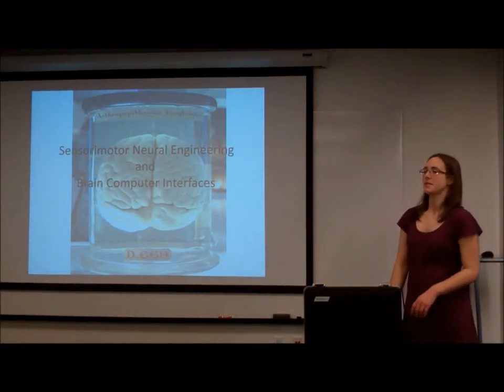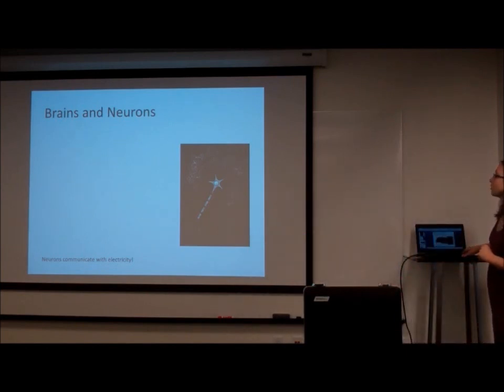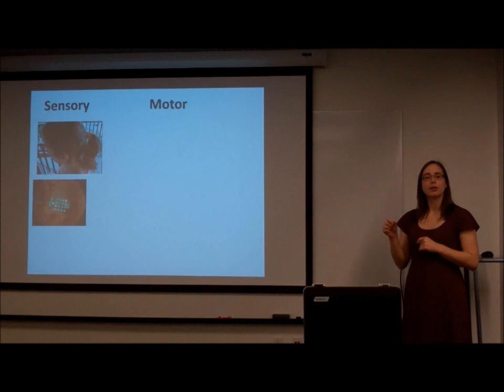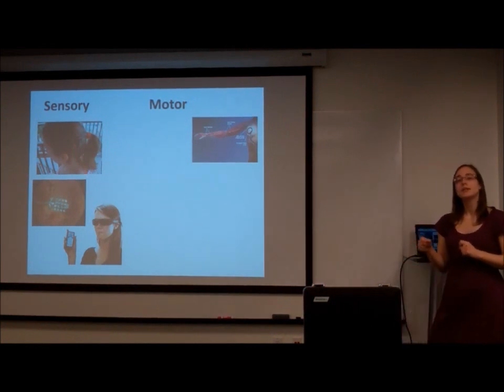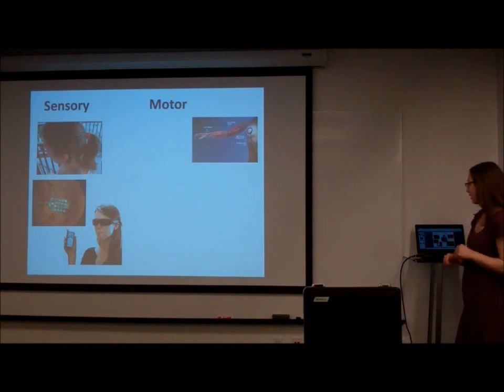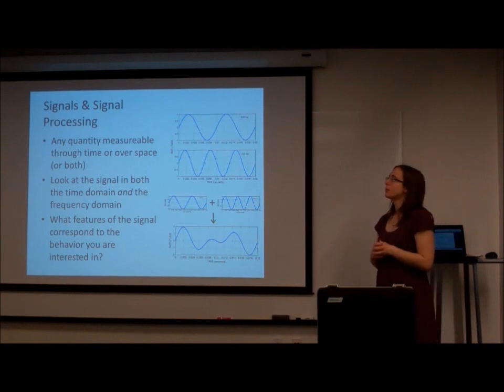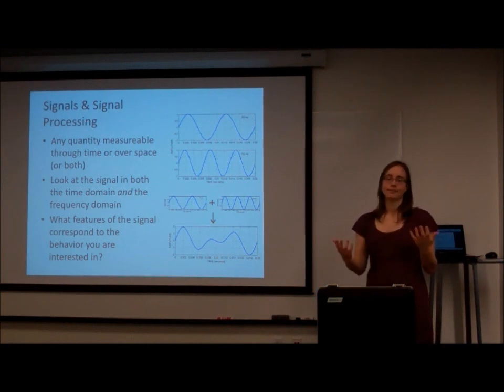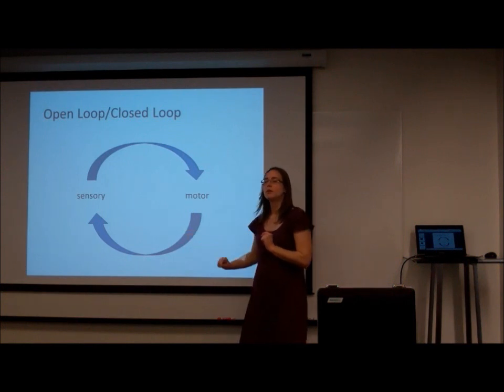What is Neural Engineering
neural engineering